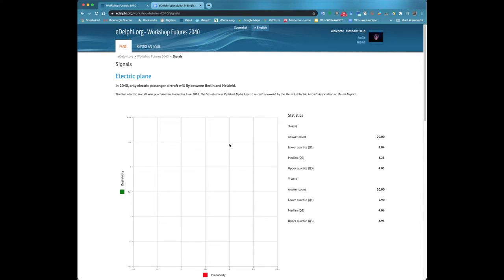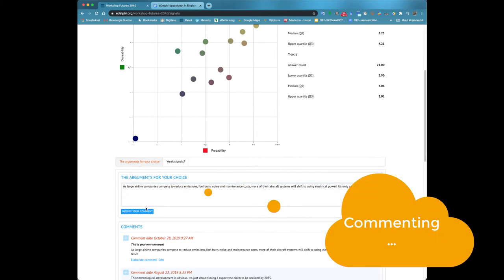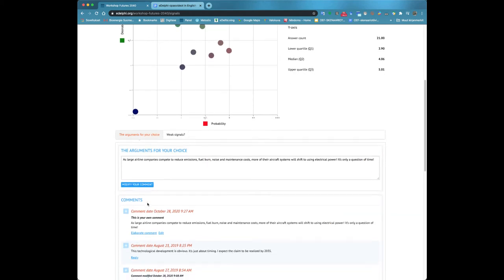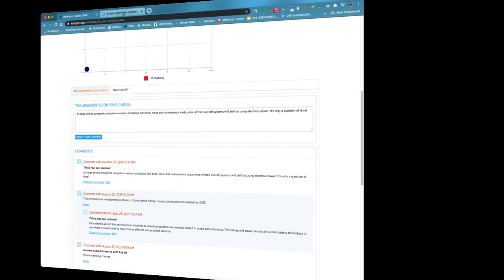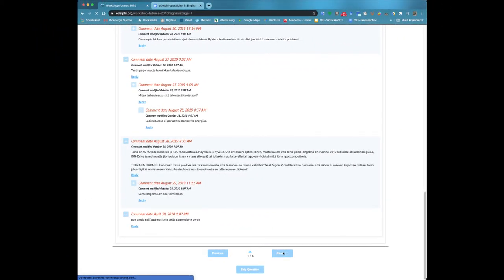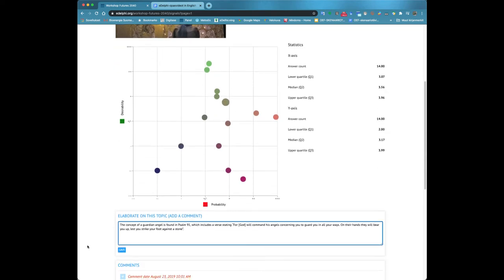eDelphi: Layered Answering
It is possible to answer to the queries in layers. In one hand it makes possible to answer even if there’s not much time. On the other hand it gives the panelist a change to ponder the themes thoroughly, and it also offers the possibility to involve in dialogue with other panelists. ...